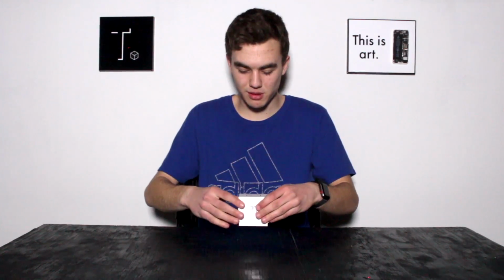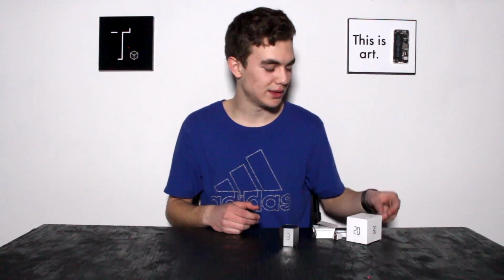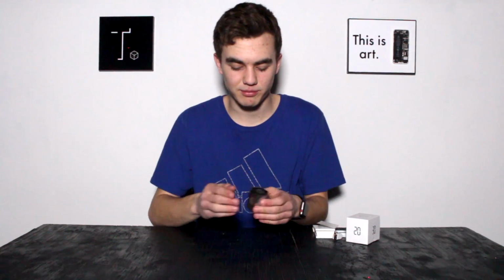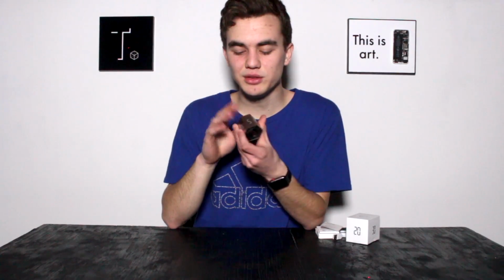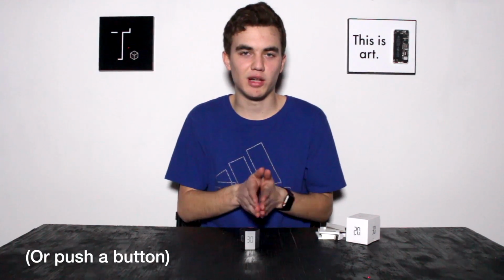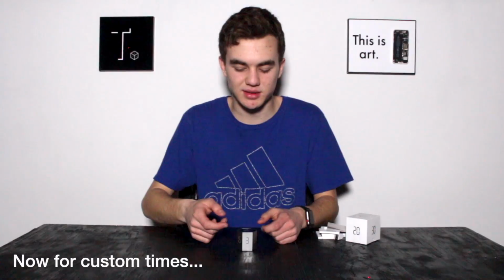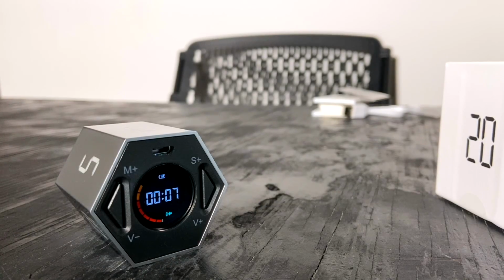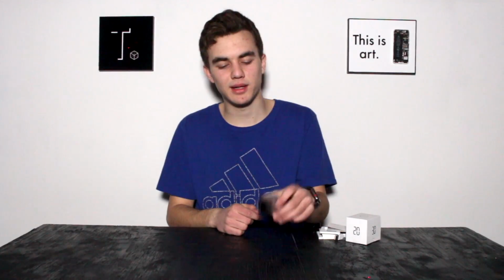The Most Innovative Digital Timer/Stopwatch? – TickTime Timer Review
Check out as I take a look at and review a pretty unique digital timer/stopwatch – the TickTime timer. This timer of course can be used for a variety of things: studying, working, baking, gaming, etc. Some would describe it as a pomodoro timer. Anyways, enjoy!

If you want to purchase it, check it out
8NSM5MH6

Thank you TickTime for sending this to me to review!

I hoped you liked. Thanks for all of your support, it means a lot! You guys are great.

I have merch baby! Enjoy :)

Discord group chat/community coming soon… Check the channel pages every so often for an announcement or link.

*Here’s some of the gear I have and use (at the time of writing):*